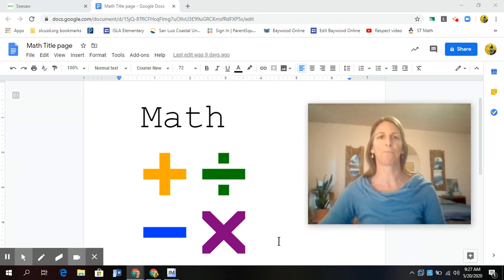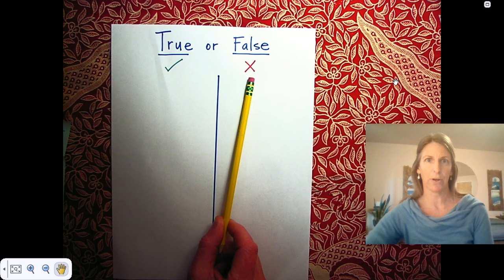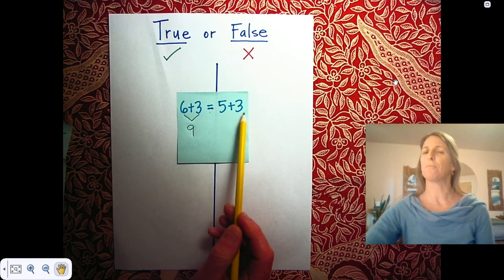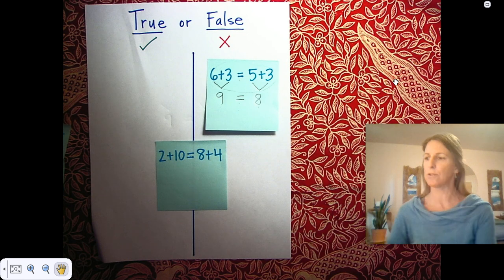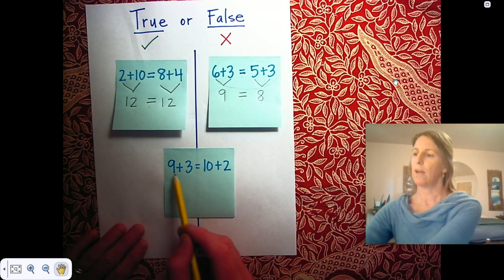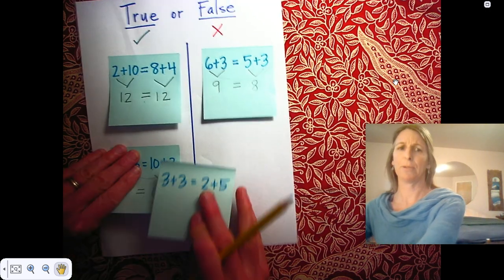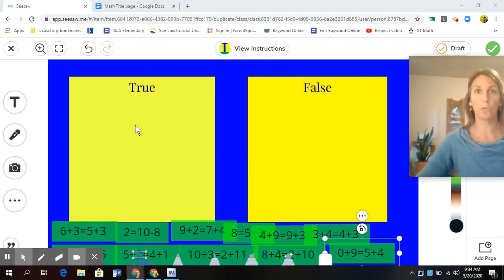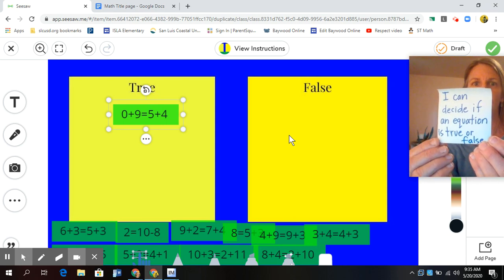True or False?